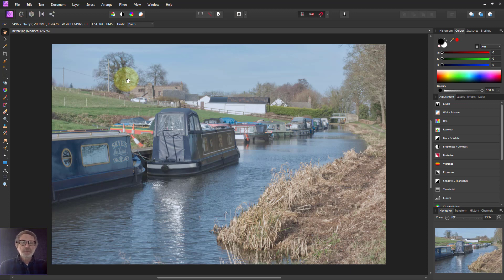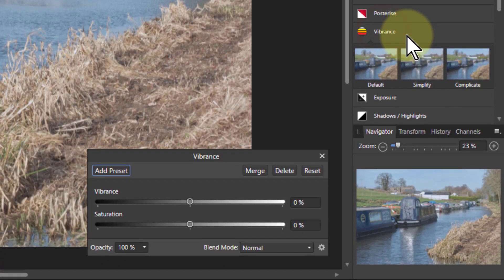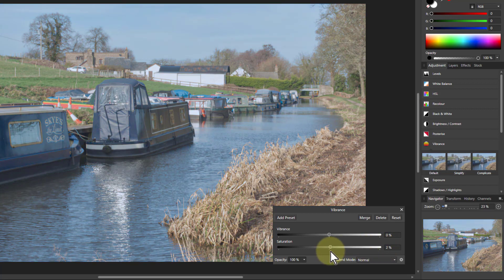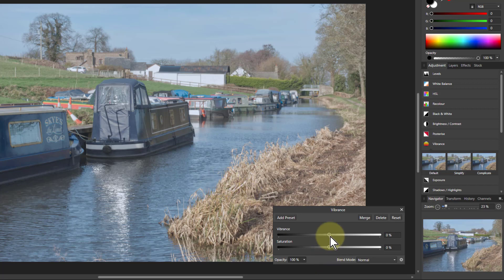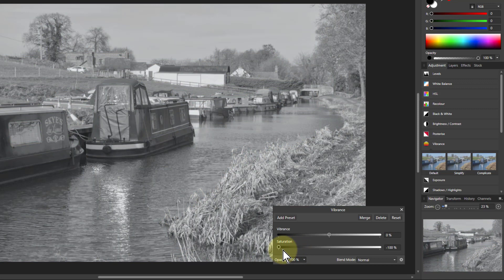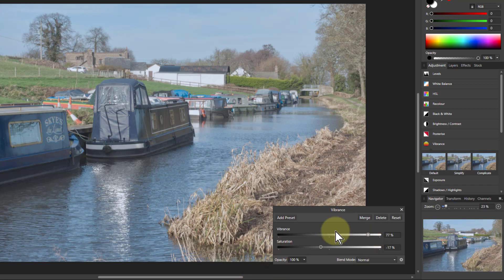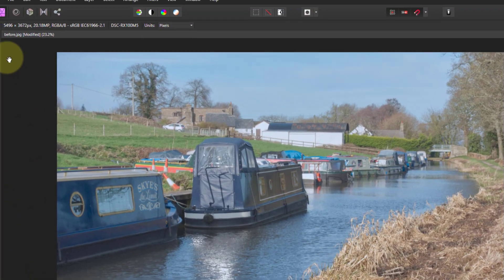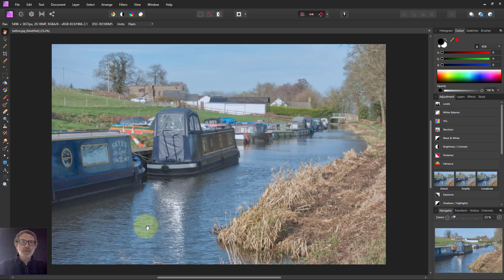Absolute Beginner's Course in Affinity Photo: Episode 7: Better Colours Using 'Vibrance'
We've looked at automatically fixing colours. Now we come to ways of adjusting colours yourself, using the Vibrance adjustment, that also includes Saturation control.